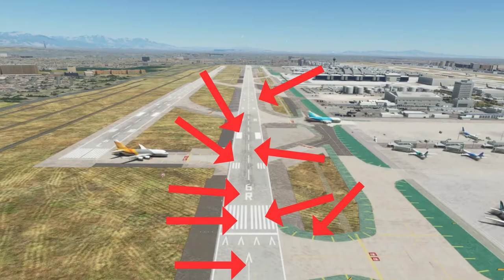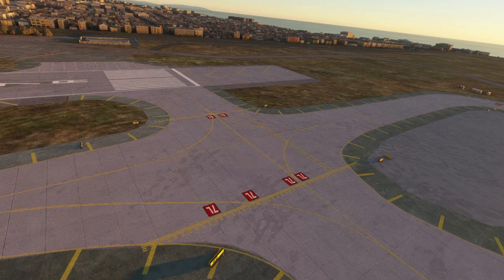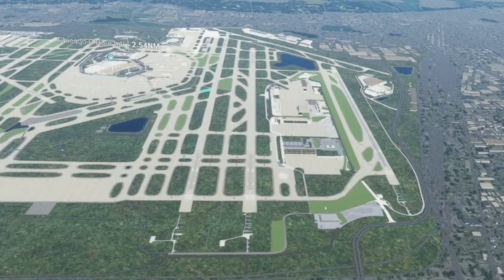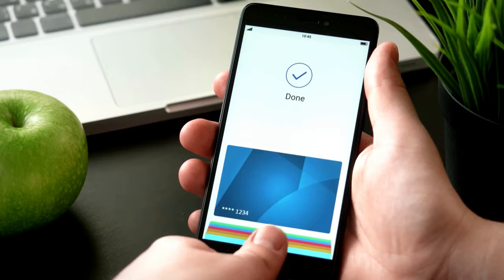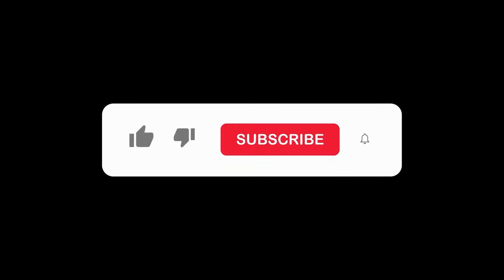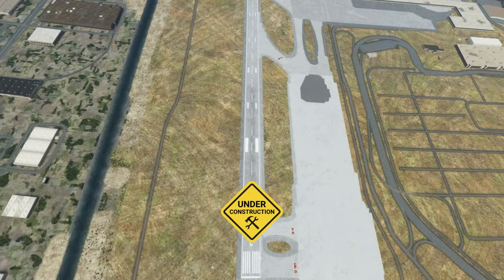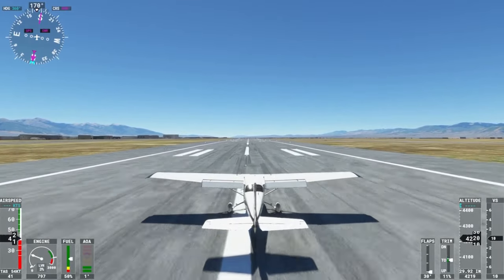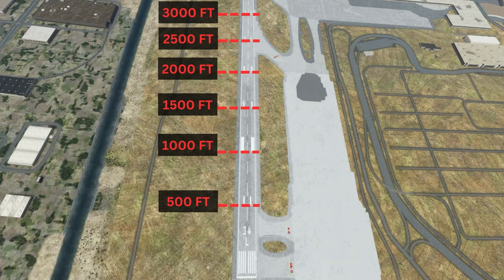Runway Markings Explained Simply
In this video we explain in simple terms what the different runway markings are at airports using Microsoft Flight Simulator 2020.

As a Private Pilot you are requeired to understand these markings according to the Airman Certification Standards (PA.II.D.K3 - Airport markings, signs, and lights.)

Federal Aviation Administration References: The Pilots Handbook of Aeronautical Knowledge (PHAK)

00:00 Intro
00:28 Marking Colors
01:05 Runway Designators
02:00  Runway Centerline
02:48 Runway Threshold Markings
02:57 Runway Threshold Bar
03:04 Displaced Threshold
03:34 Demarcation Bar
03:49 Relocation of a Threshold
04:18 Runway Aiming Point
04:41 Runway Touchdown Zone Markers
05:25 Runway Side Stripes
05:35 Runway Shoulder
05:47 PA.II.D.K3 Reference Docs